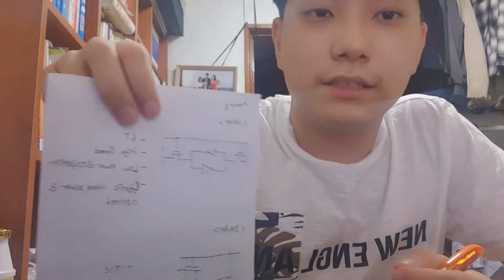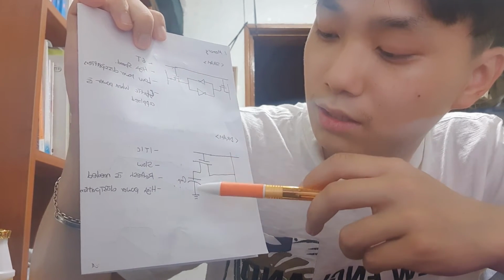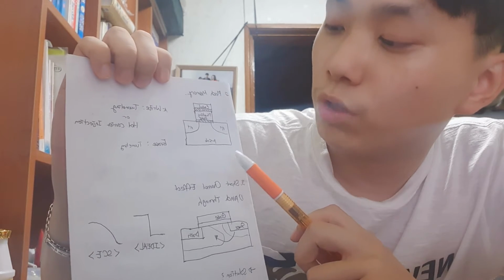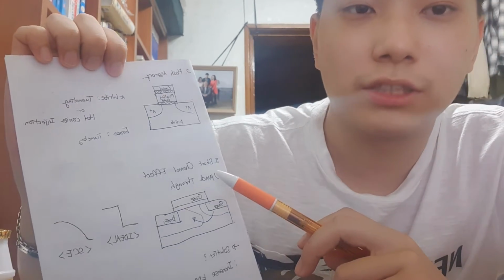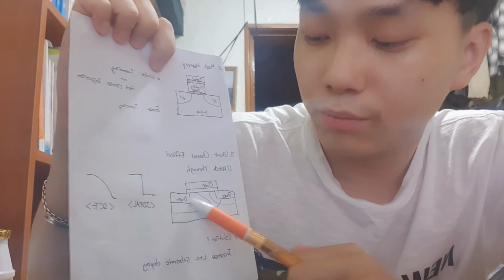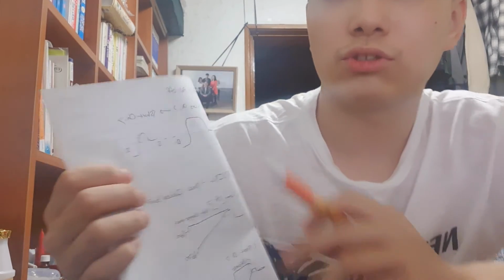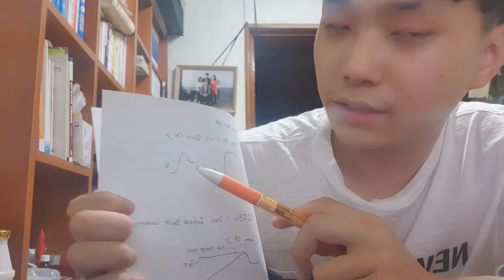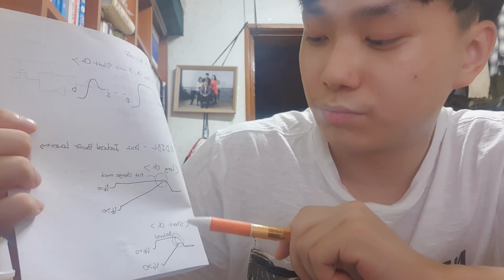방학) semiconductor fabrication - SCE